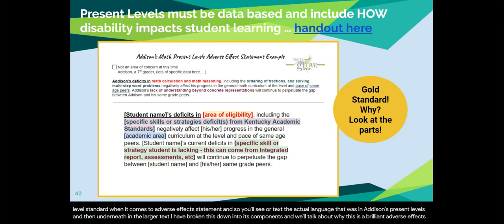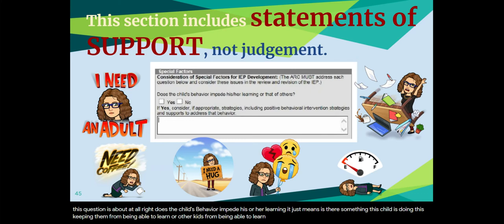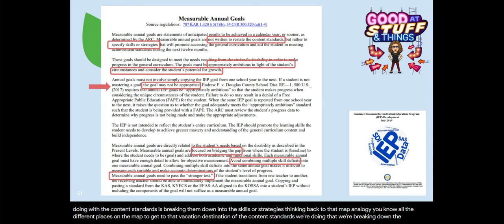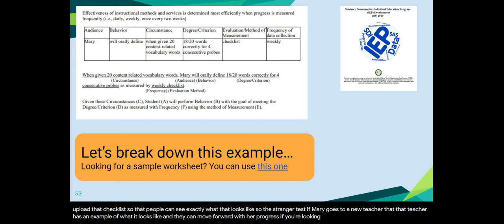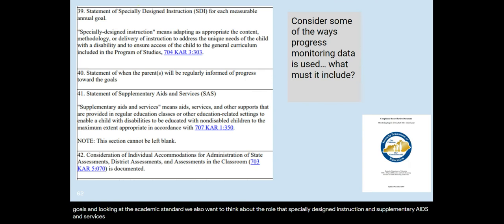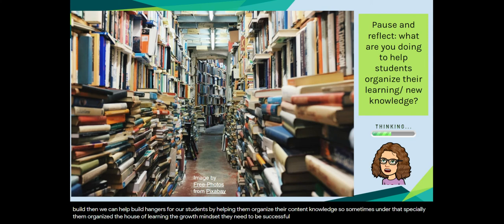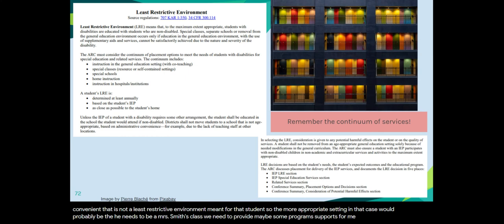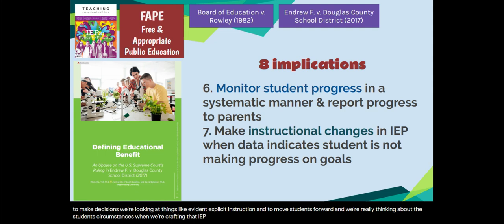Developing IEP Goals with State Academic Standards in Mind video 2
IEP goal 2 video